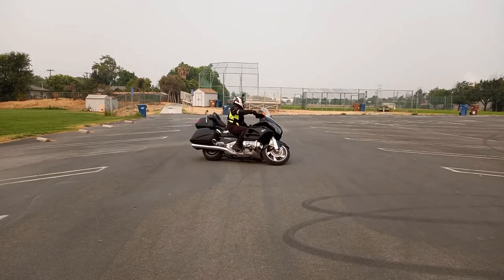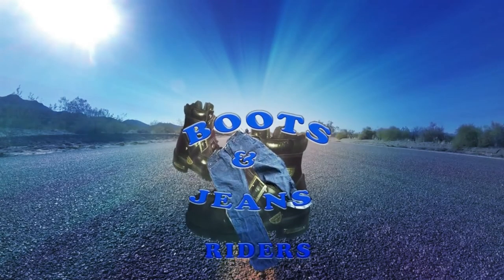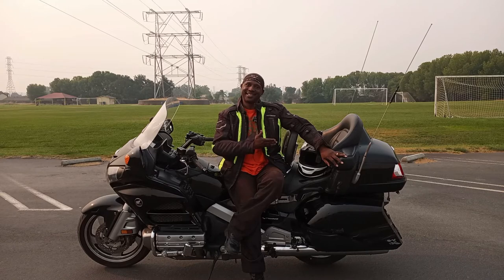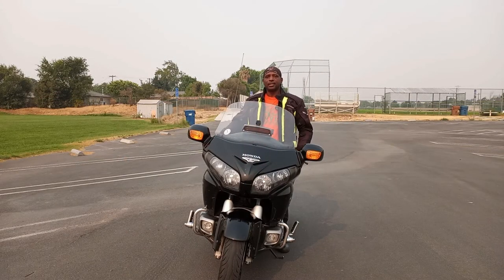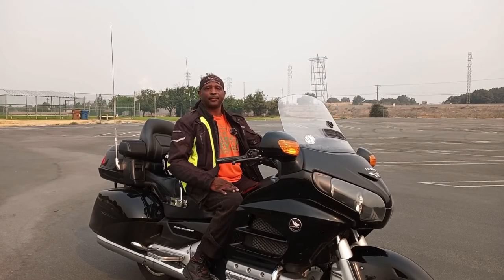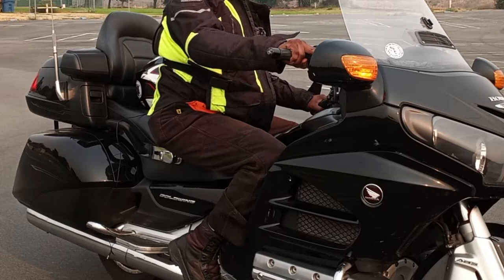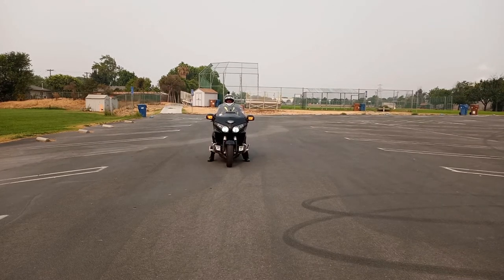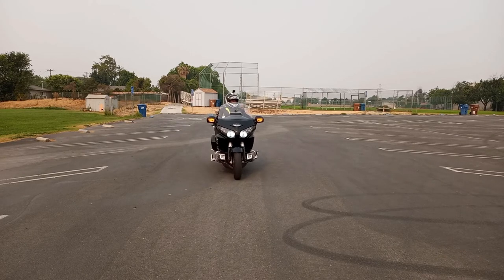How To Counter Balance A Motorcycle | Make Your Feel Less Heavy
In this video I demonstrate  two techniques of counter balancing"on seat" and a "little off seat" balancing.

Try this if you are fearing leaning your bike while preforming slow tight turns.
In order to make tight turns at slow speeds, don't be afraid to lean the bike.

You can make your heavy bike appear to  weigh less, by counter balancing it.

Send mail to:
4464 LONETREE WAY #307
ANTIOCH CA.94531